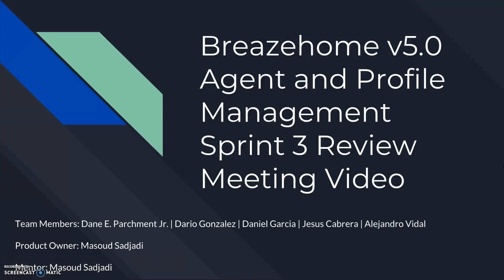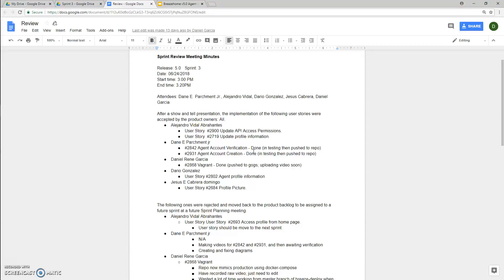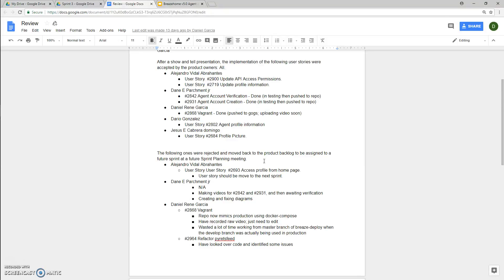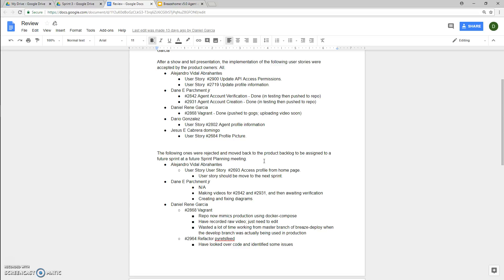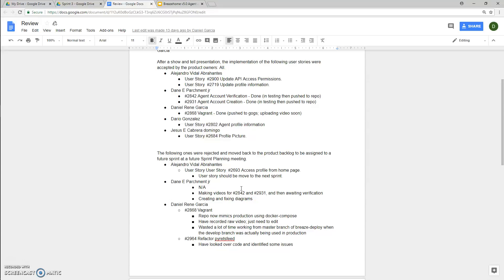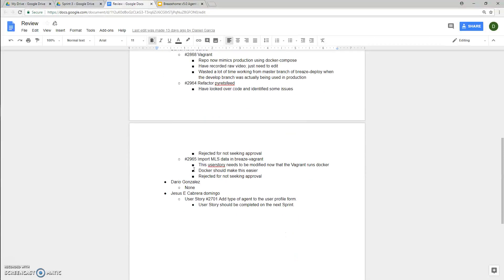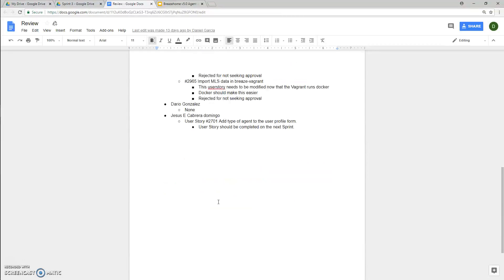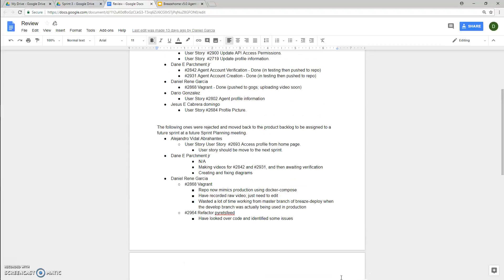Sprint Review Video 3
Sprint Review Video 3 Agent Team